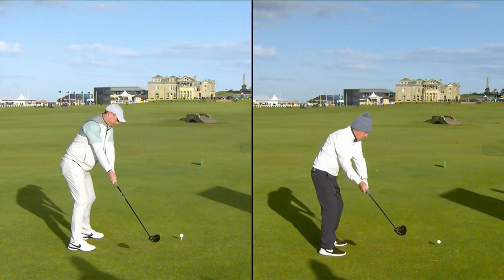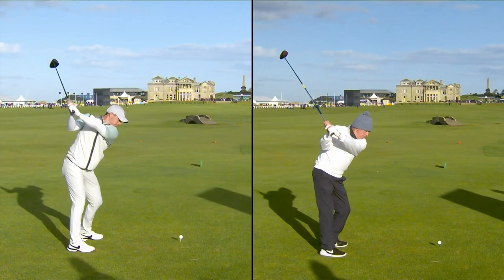Rory and Gerry McIlroy swings side by side at the 2022